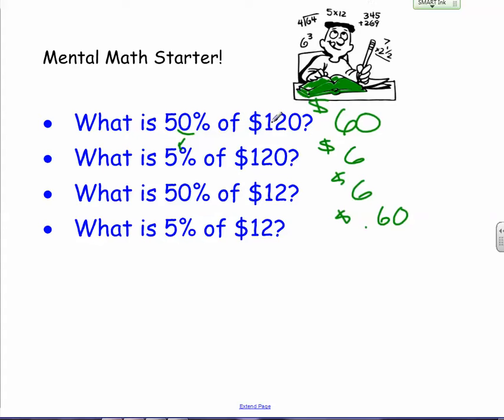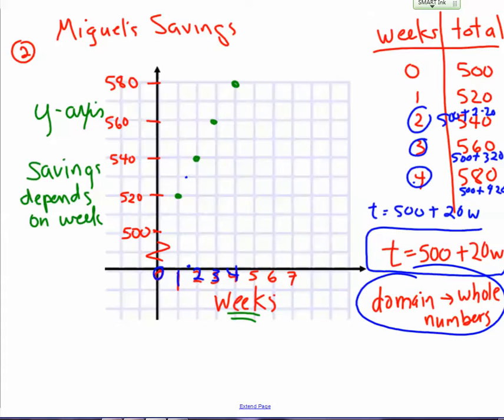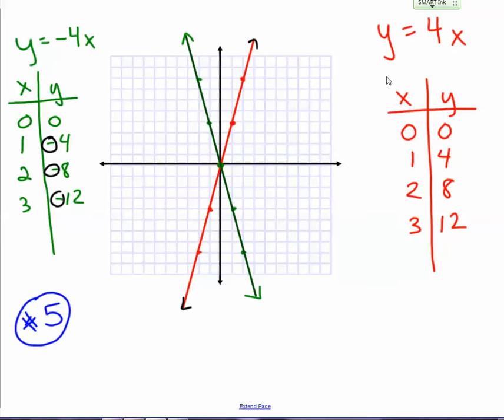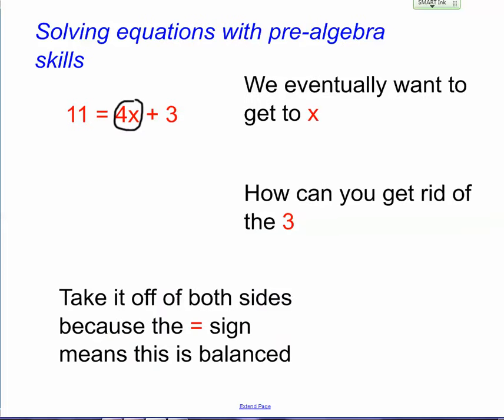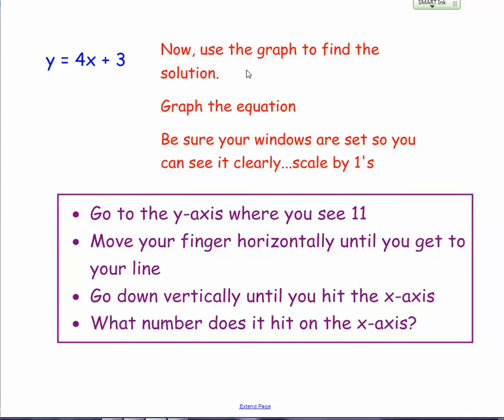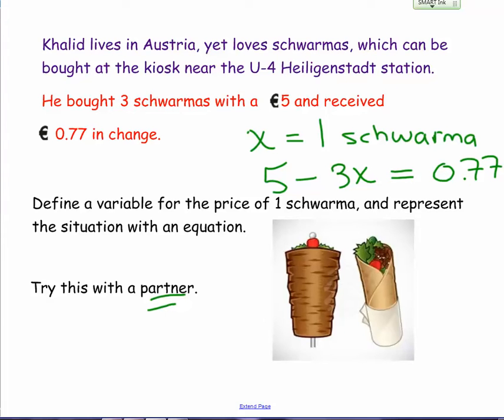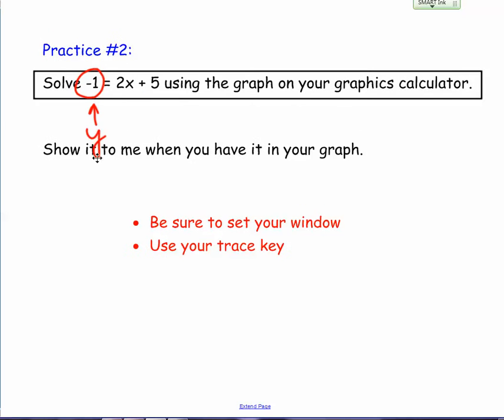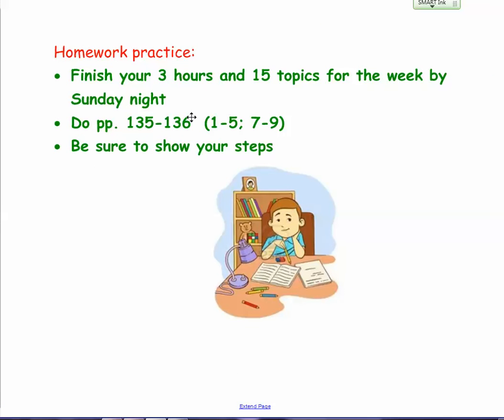1/23/2014 11:15:10 AM